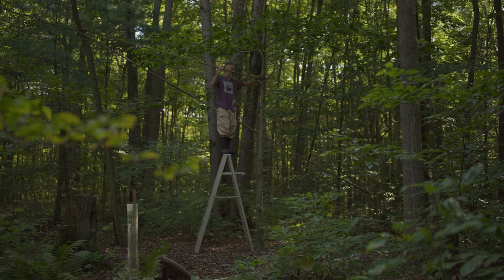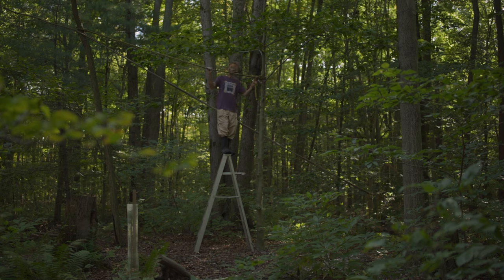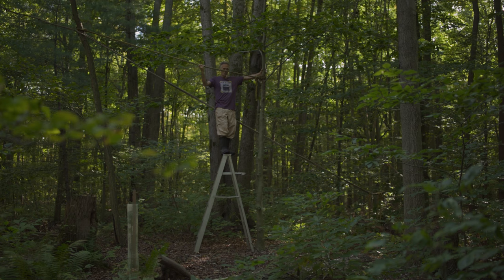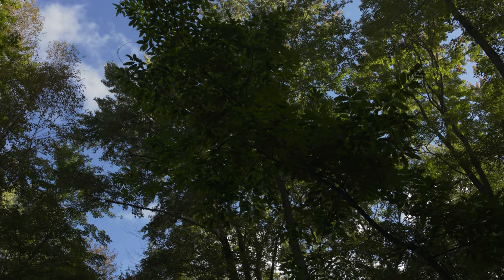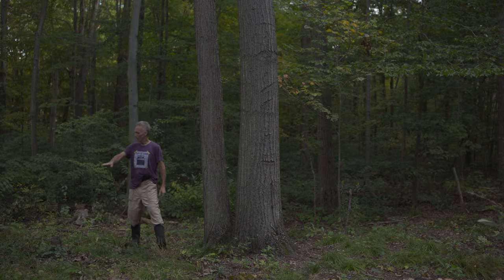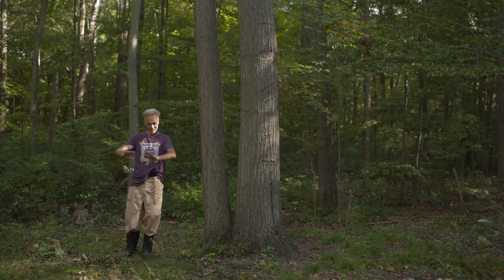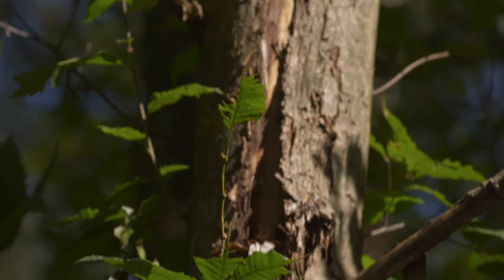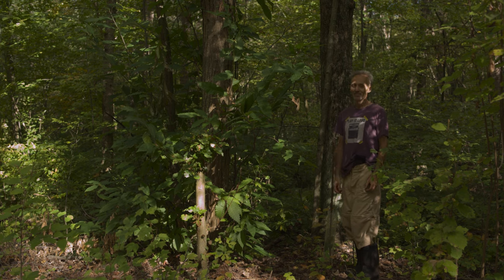Tales of Chestnuts - Tommy's Tree Talks #50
We return to the forest one more time to see the latest news regarding the American Chestnut trees in my sacred forest.
The thumbnail photo is the first of the chestnuts from the grandmother tree I found since making this episode, and it is viable!
It's in my refrigerator, ready to sprout over the winter and get planted in the spring...